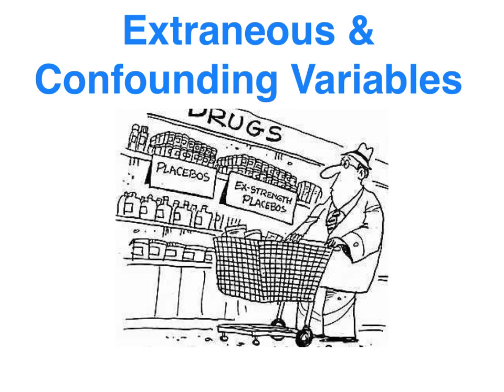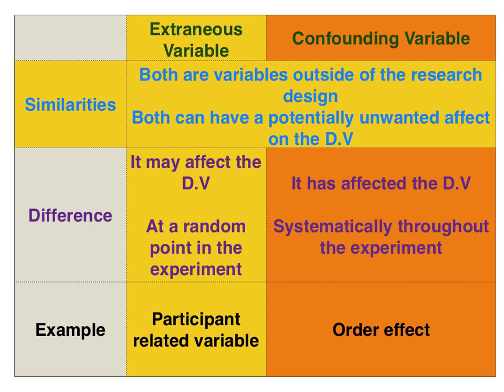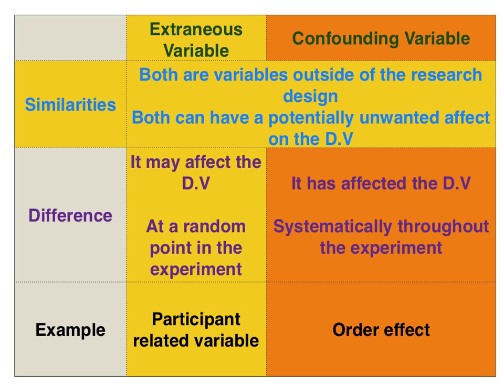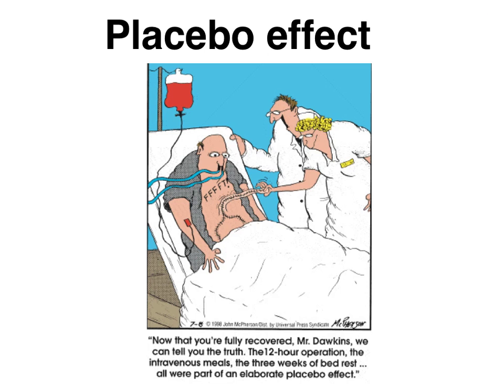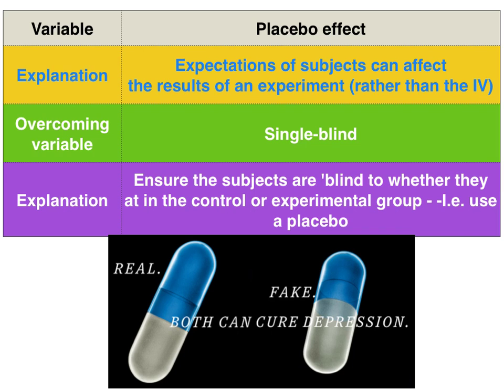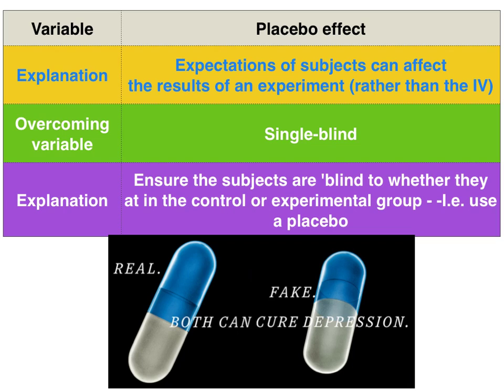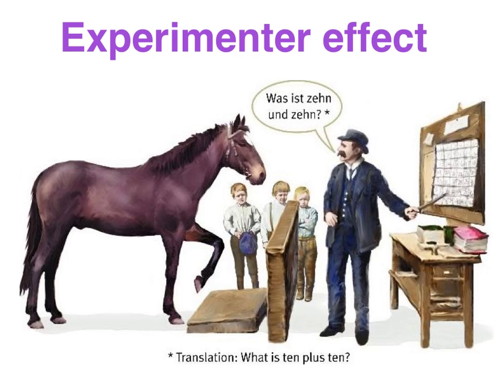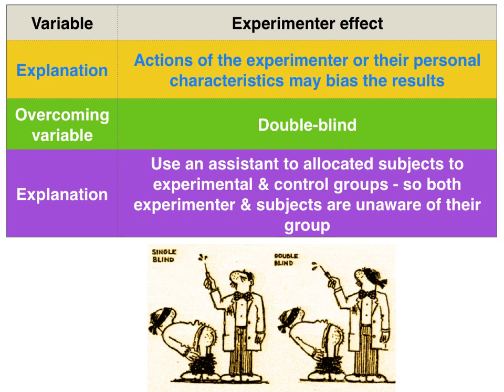Placebo and experimenter effects - VCE Psychology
This clip defines and distinguishes extraneous and confounding variables, as well as a review of the placebo effect and the single blind procedure as well as an experimenter effect with a double blind procedure (used to overcome the experiment effect)